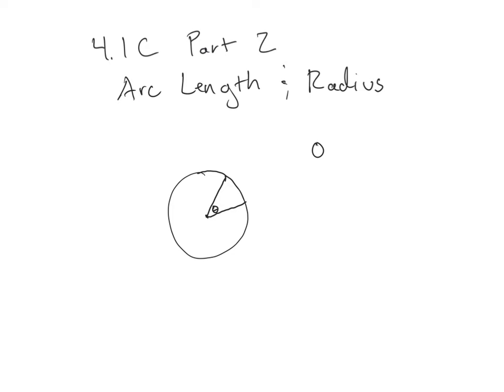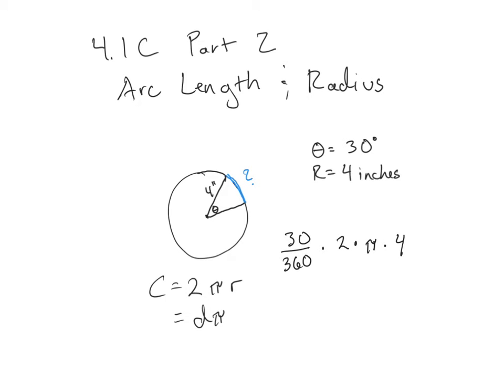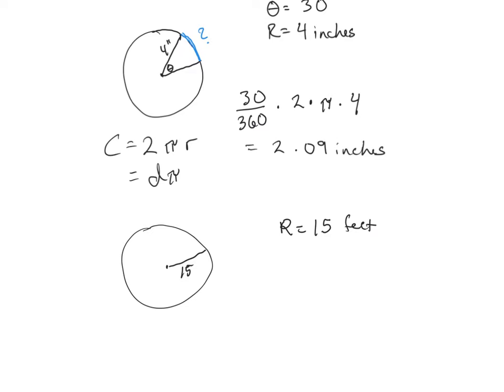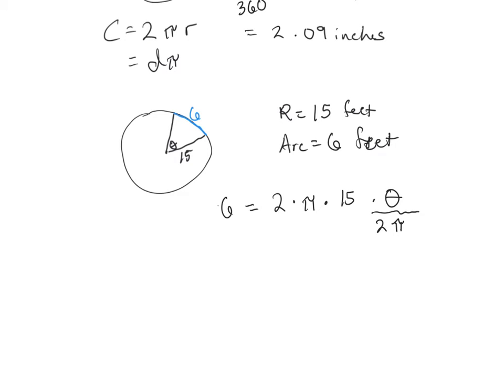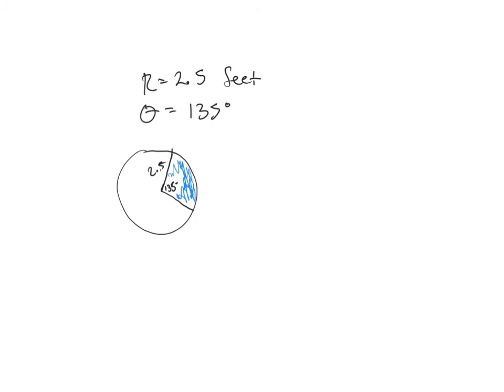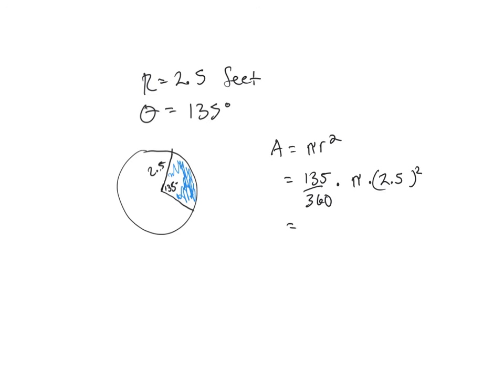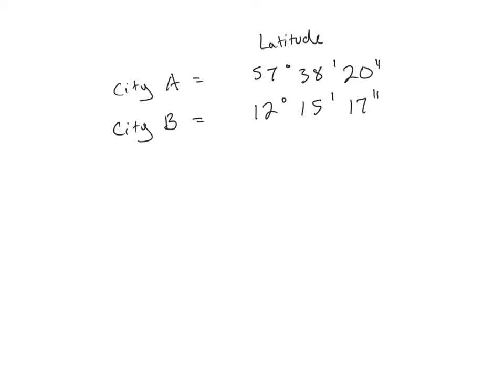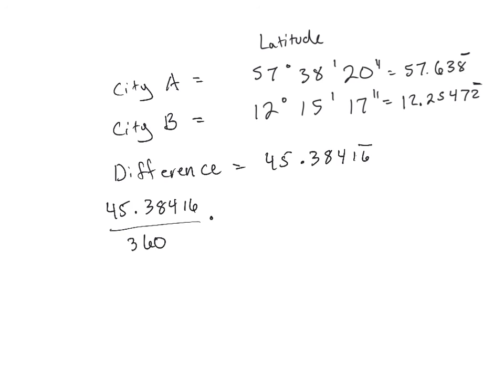Honors PreCalculus 4.1C Part B